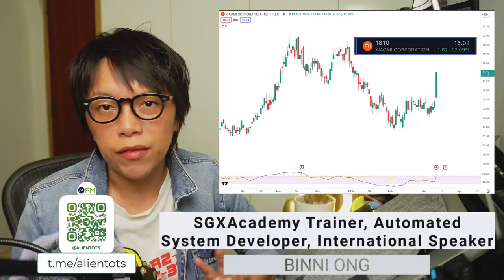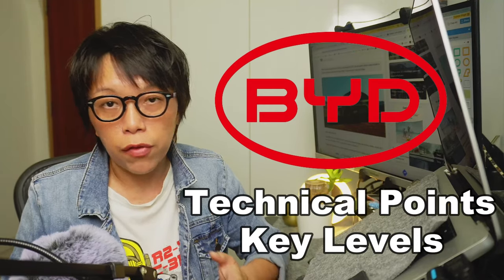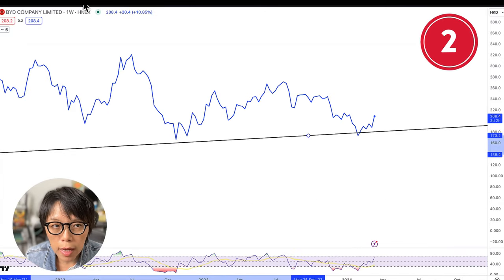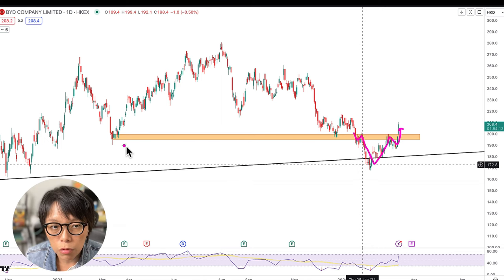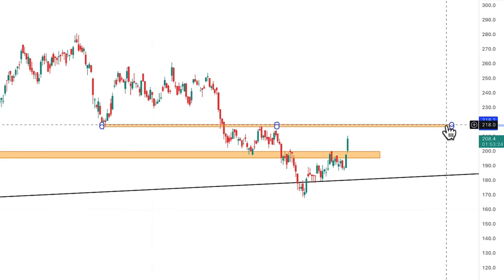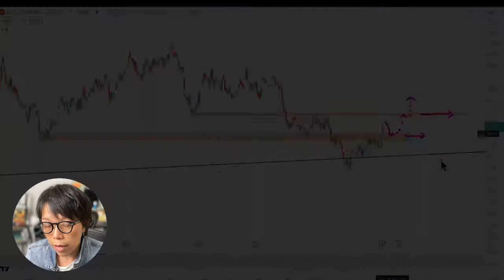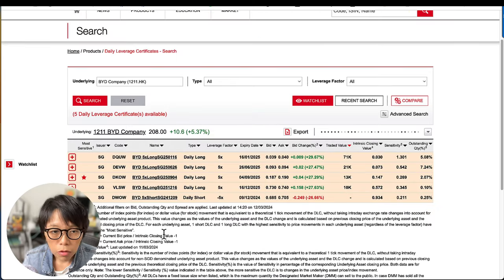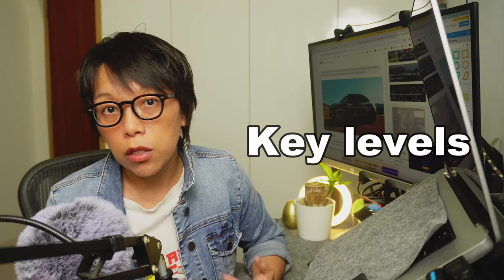Beaten Down Chinese EV Stocks: Making a Comeback? Into BYD now!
The recent rise of Xiaomi stock (up 12% in a single day driven by the launch of Xiaomi EV model on March 28, 2024) gave a boost to the Hang Seng Tech Index. Many EV stocks like BYD and Li Auto recovered as well.

In this video, I will analyse BYD if it signals a comeback for other beaten-down Chinese electric vehicle (EV) companies, specifically BYD. We'll explore whether BYD is poised to follow a similar trajectory and look at key levels in BYD.

00:00 Introduction
01:06 1st Point
01:42 2nd Point
02:57 3rd Point
04:32 Societe Generale DLC
05:08 Ending remarks